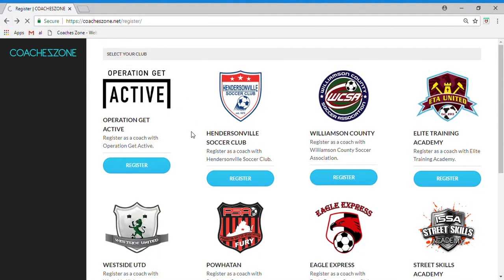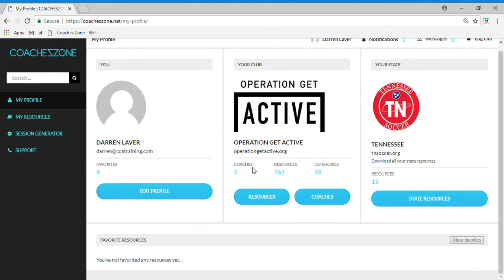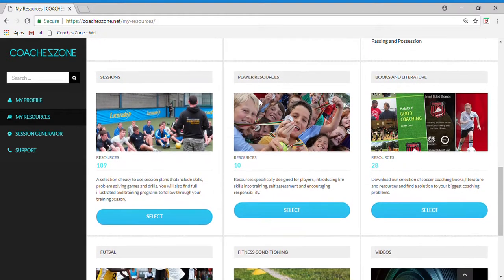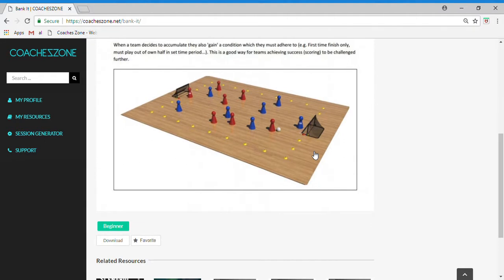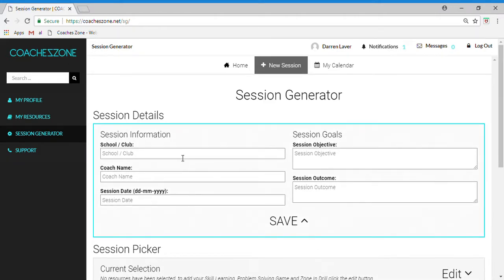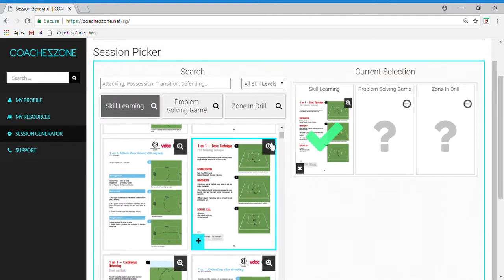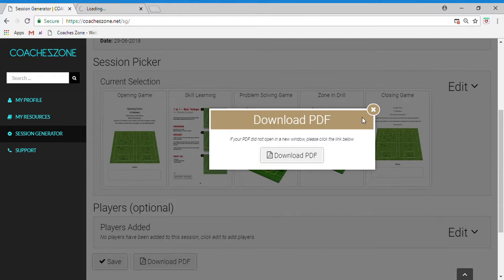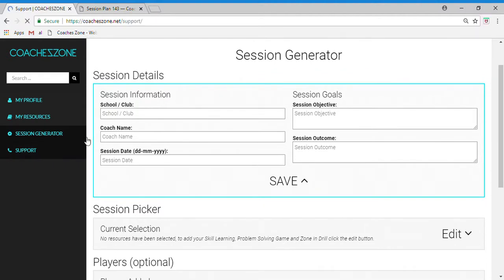Coaches Zone Quick Tutorial - OGA